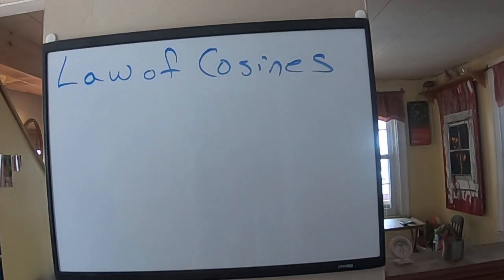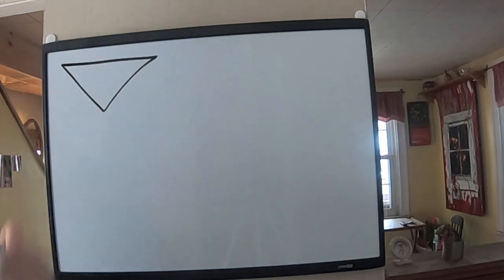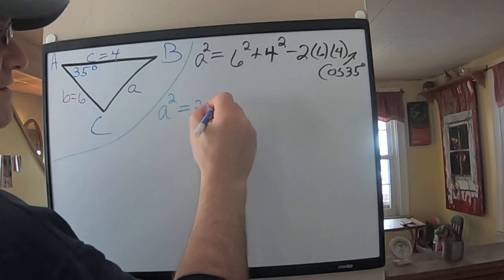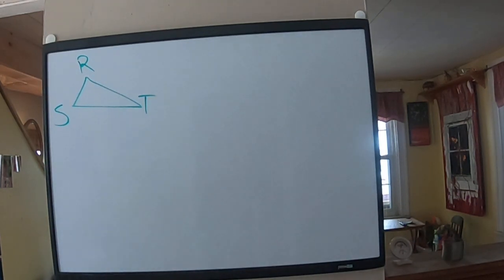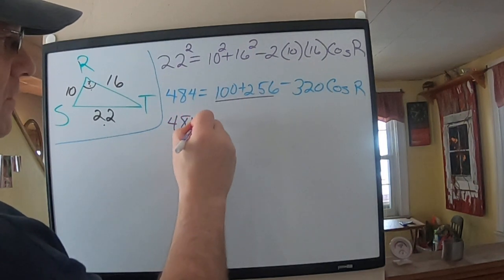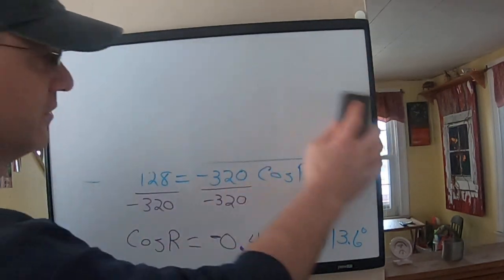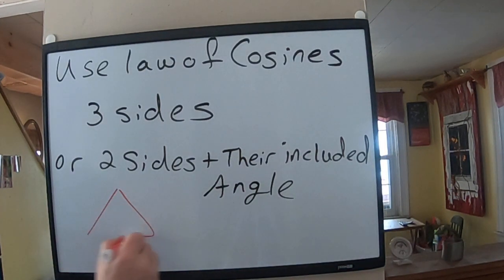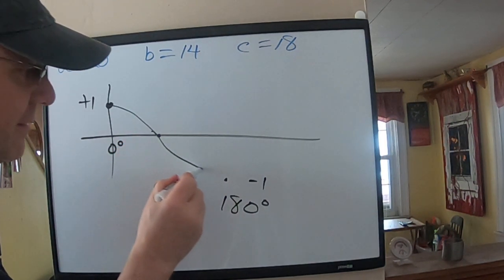12.5 Law of Cosines part 1